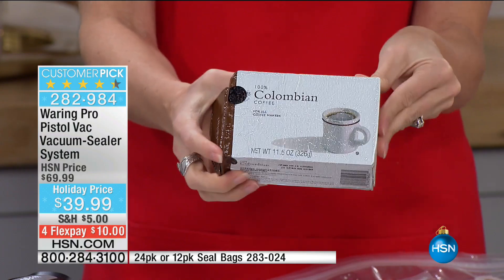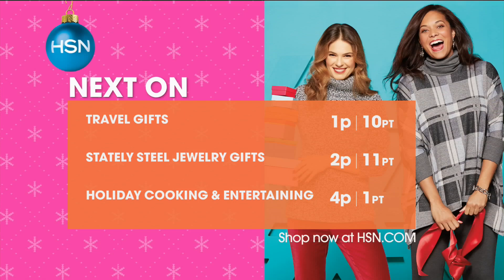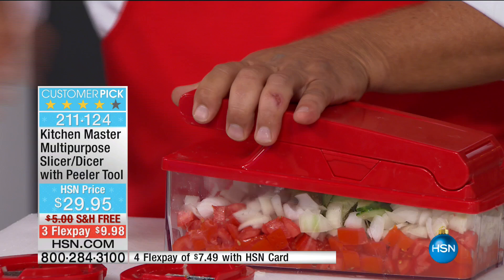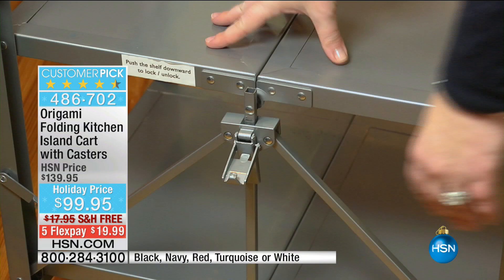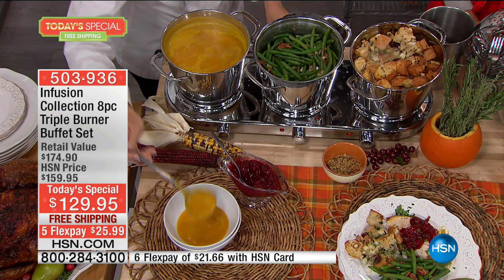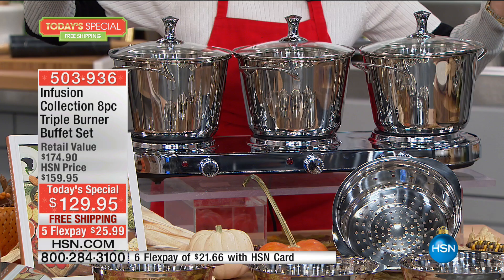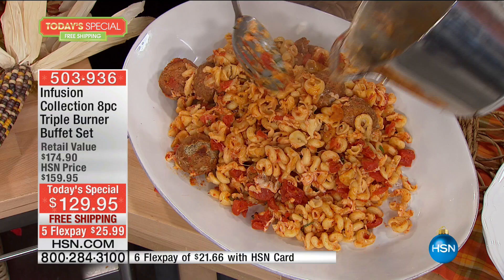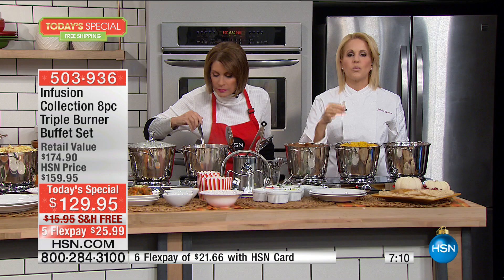HSN | Holiday Cooking & Entertaining 10.31.2016 - 12 PM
Cookware, kitchenware & appliances designed to make holiday cooking & entertaining easier.